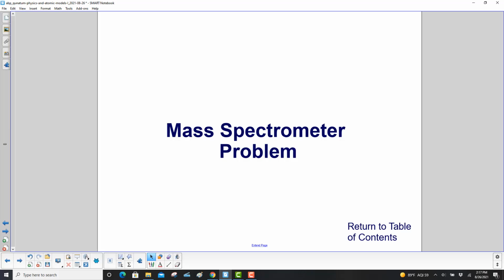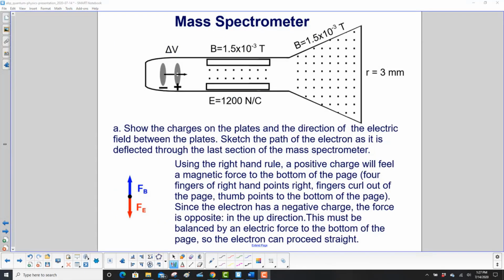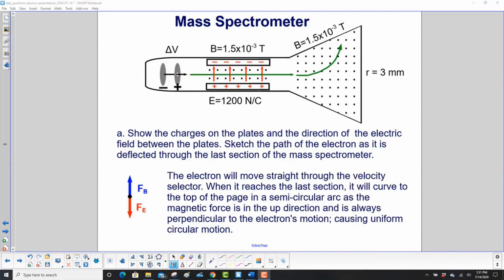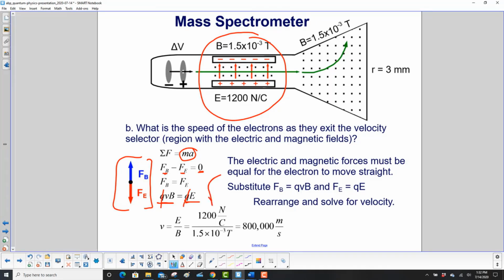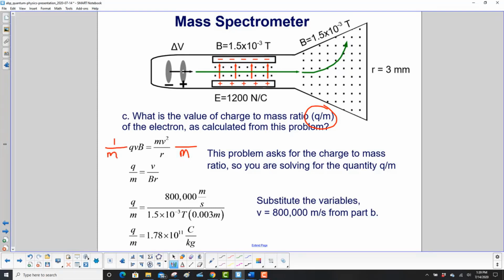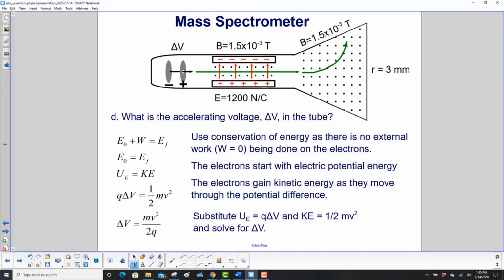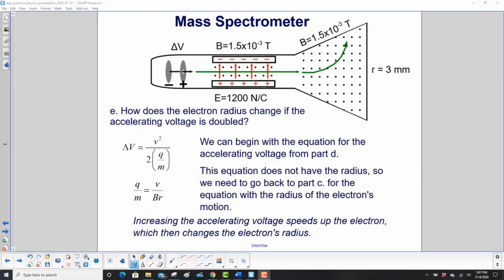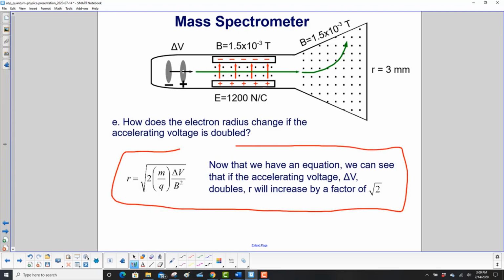Mass Spectrometer Problem